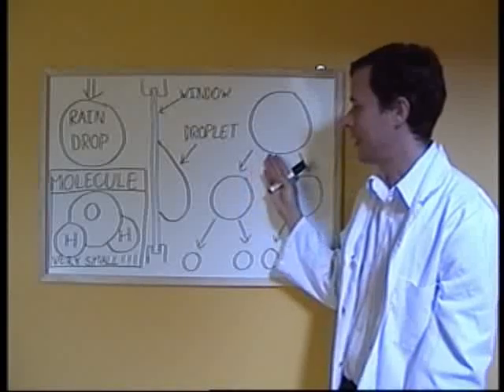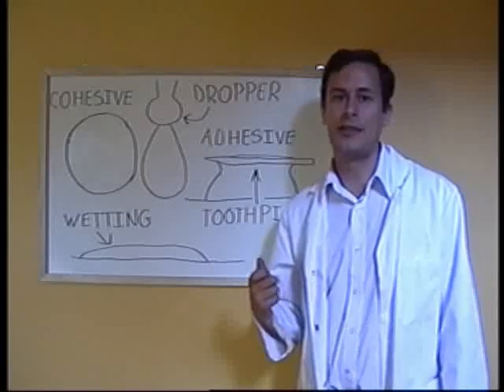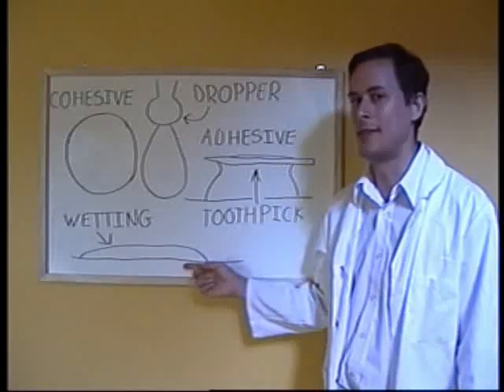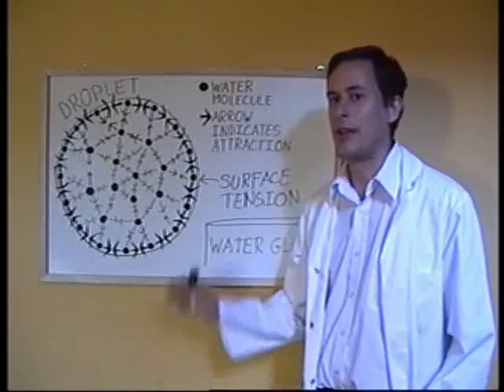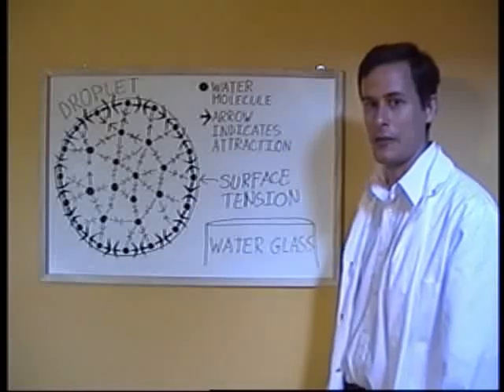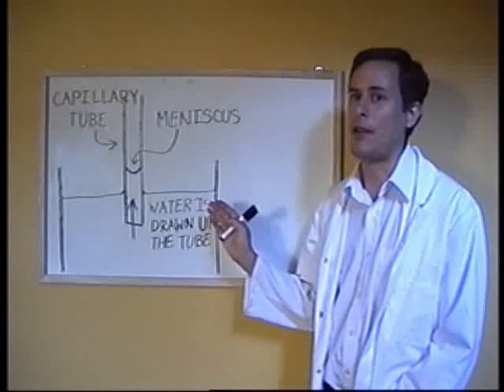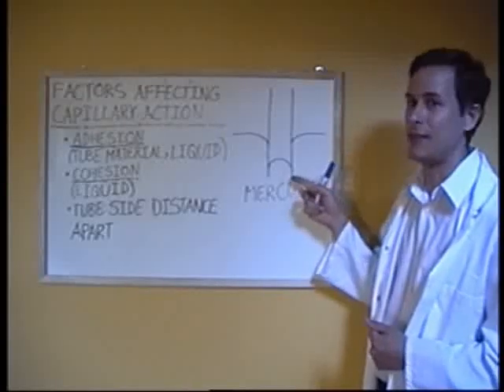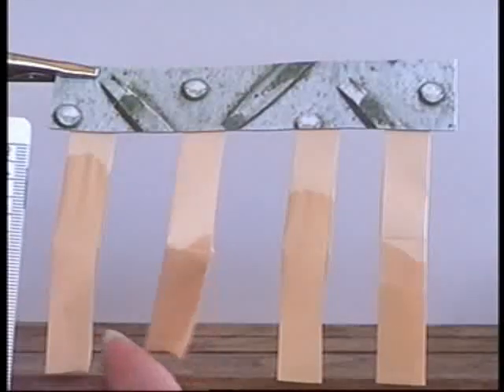water 12mins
The first video of the subjects with steven range was originally 15 minutes and contained failed experiments as well as experiments that demonstrated certain points. This video is about surface tension of water by properties of adhesion and cohesion.